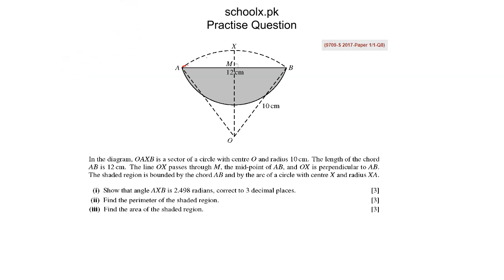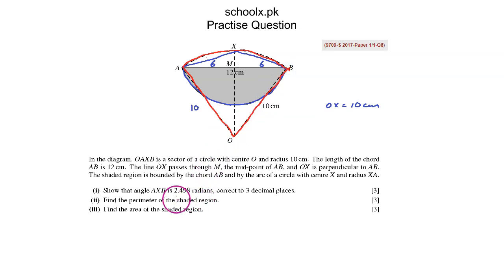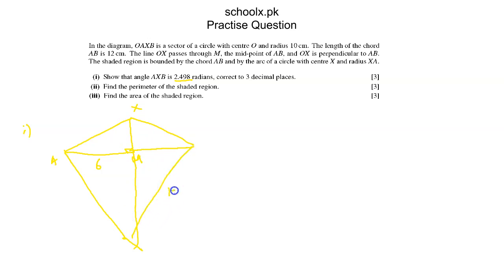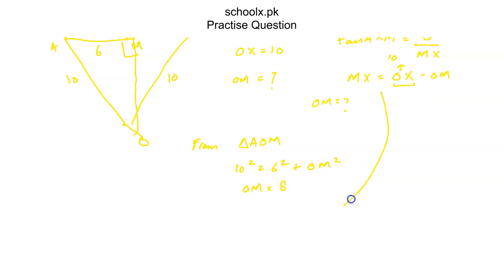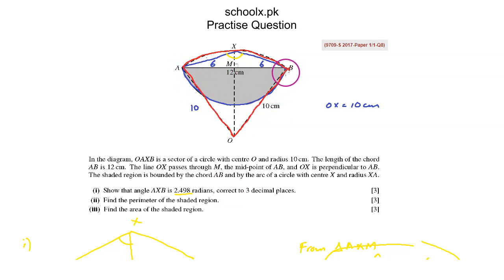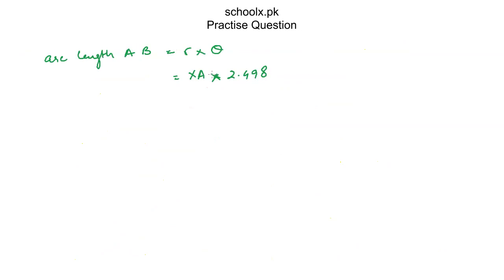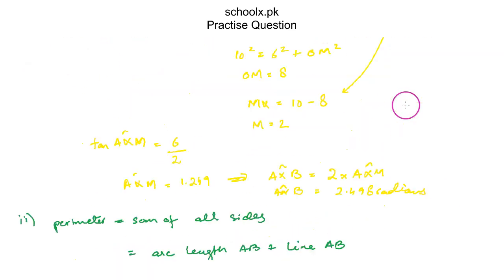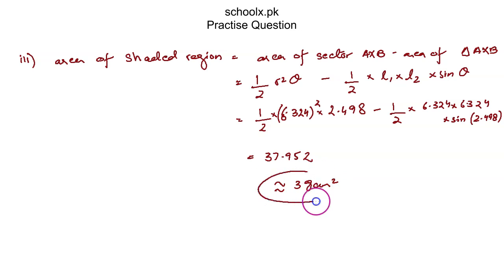Q4-Circular Measure,P1,MATH,A-Level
SCHOOLX is an adaptive and personalized learning platform for students and professionals